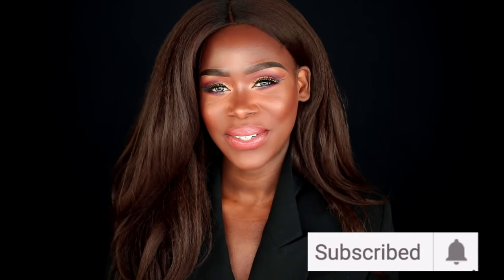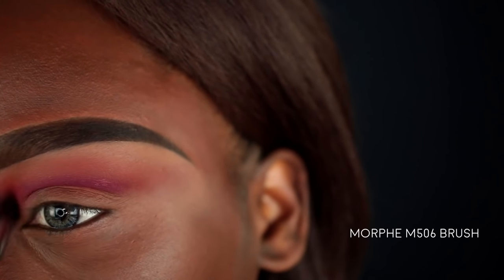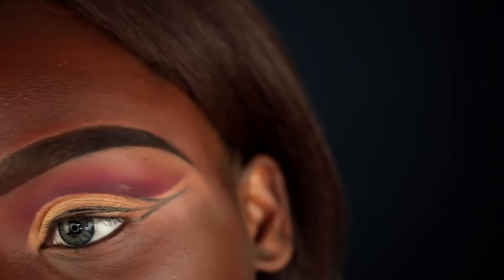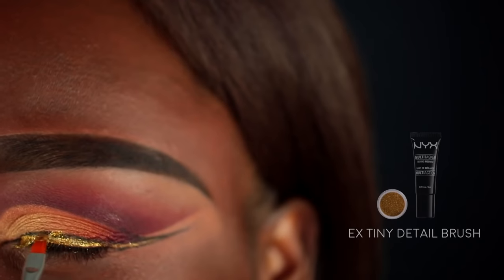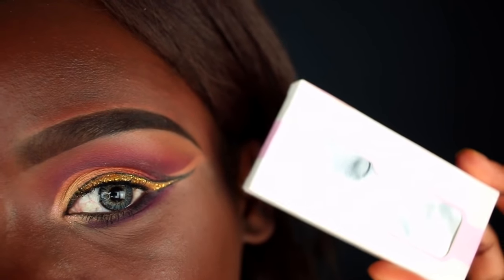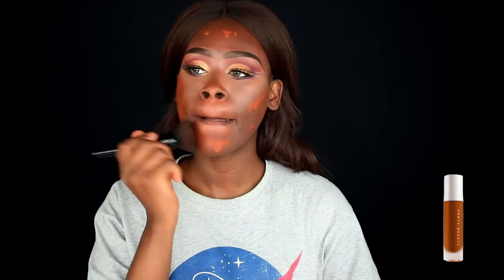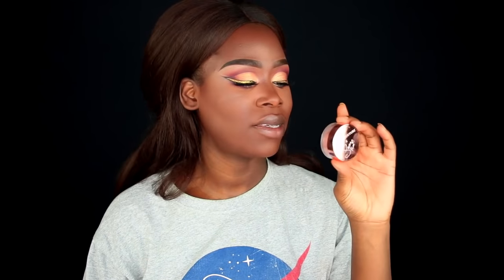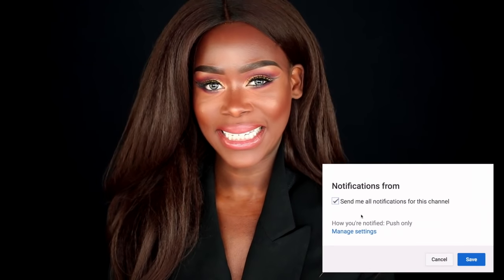Juvia's Place Saharan Palette Gold Cut Crease for Hooded Eyes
A gold cut crease makeup tutorial perfect for hooded eyes using the Juvia's Place Saharan 2 Palette.

its totally tara
it's totally tara
itstotallytara

Check out my blog for a list of all the products used, my detailed thoughts on them and where you can pick them up online.

In this video I'll show you how to recreate this ombre gold glitter cut crease look perfect for hooded eyes. I'll be showing you how to recreate the eyeshadow as well as the peachy nude red lip color. This look could work on all skin tones including dark skin, brown skin and deeper skin tones.

City Color Brow Duo Kit (Medium to Dark)

NYX Multitasker Mixing Medium

Sacha Buttercup Setting Powder

Maybelline Falsies Volum Express Mascara

Elf copper glitter liner

Maybelline Color Sensational Inti-Matte Nudes- Raw Chocolate

Juvias Place Saharan Blush Palette Vol.1

For PR/Review Consideration:
Send Packages:
9115 FM 723 RD, STE 550 PMB220